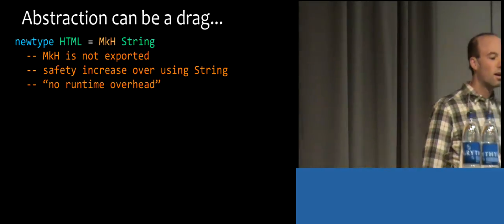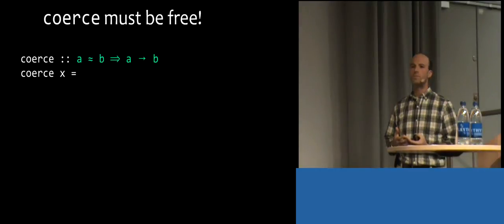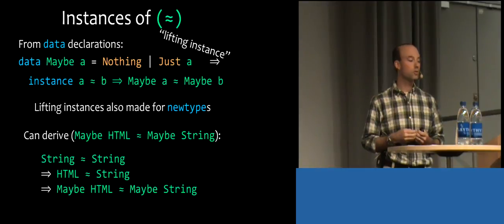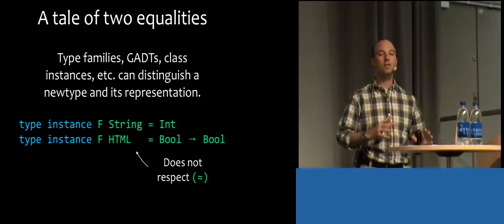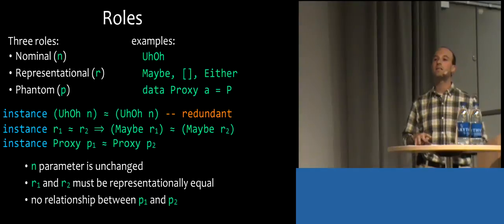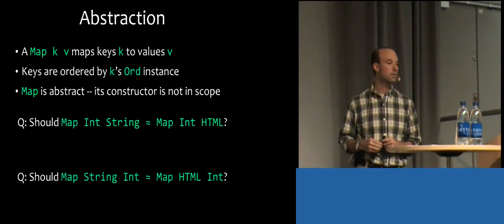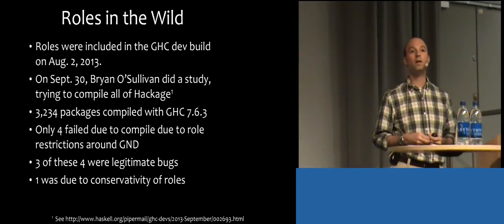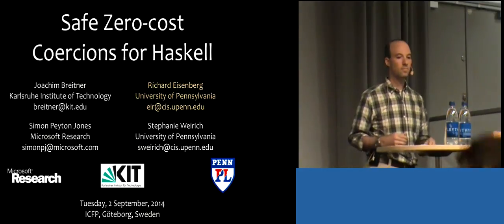ICFP 2014: Safe Zero-Cost Coercions for Haskell - Richard A. Eisenberg